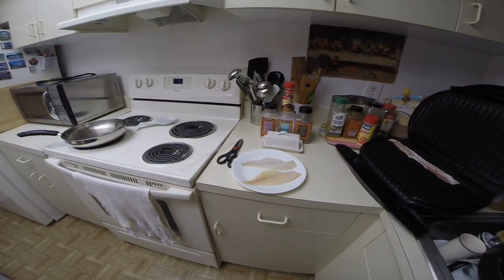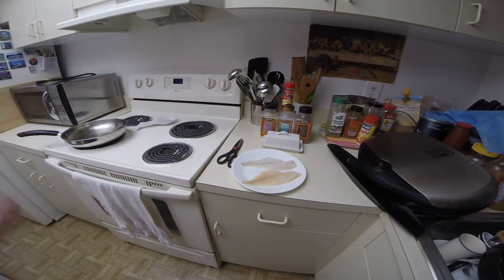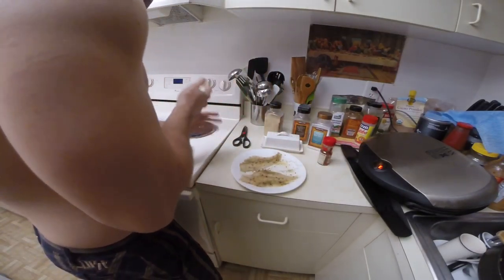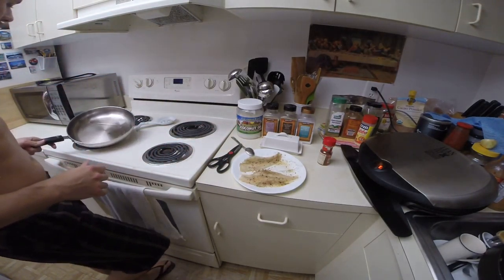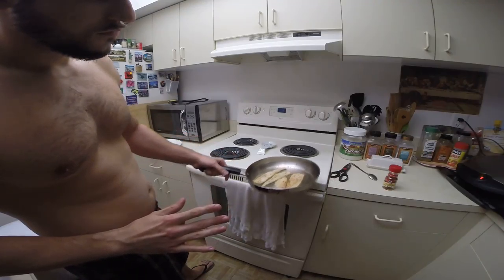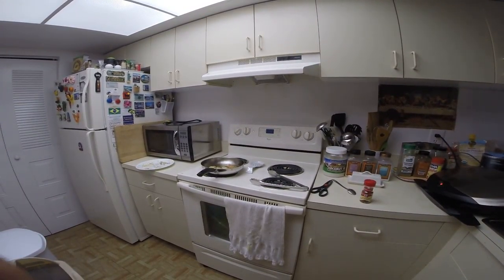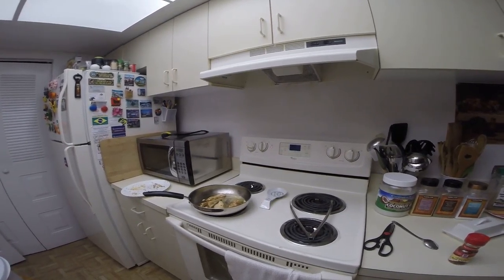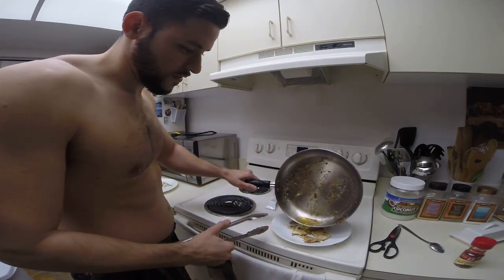Cooking Flounder Poverty Tips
Flounder cooking at home